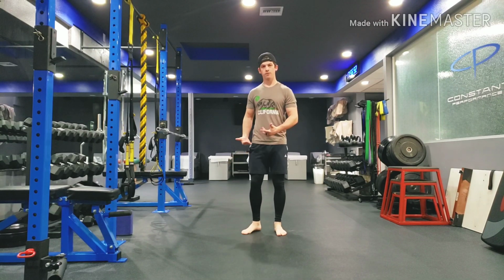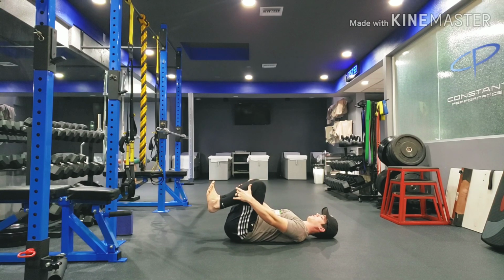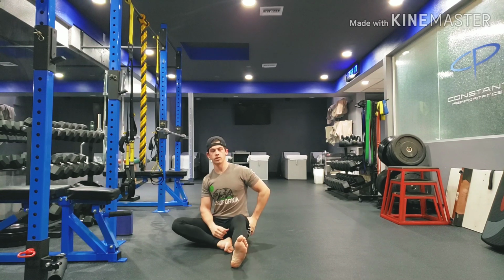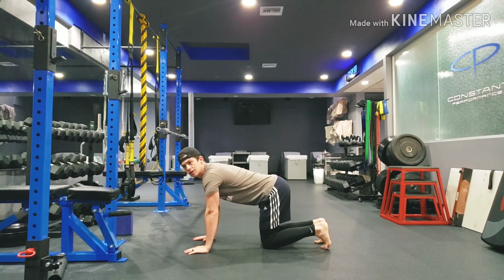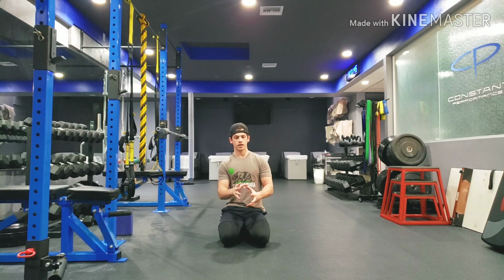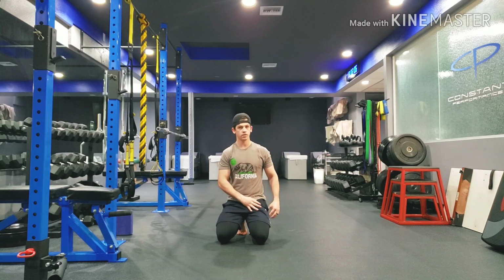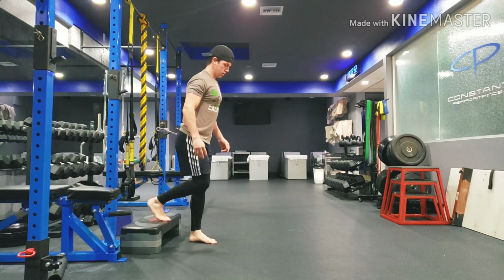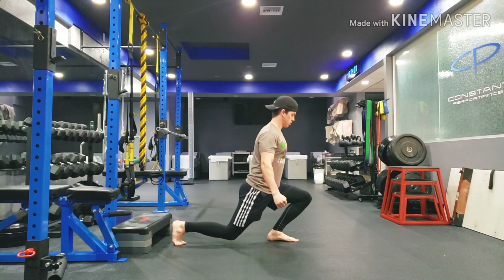Squat Mobility Challenge Day 2